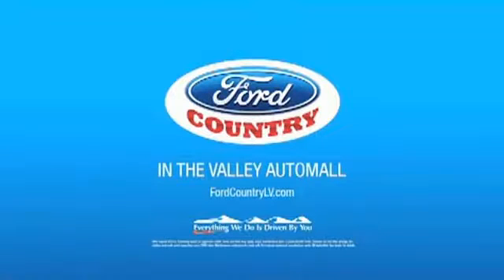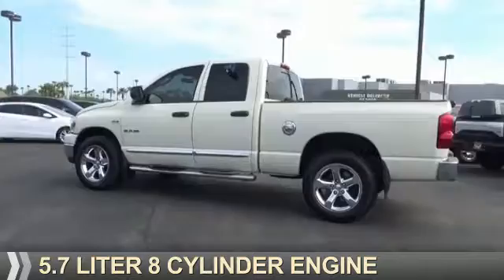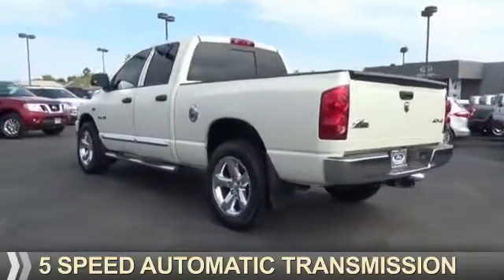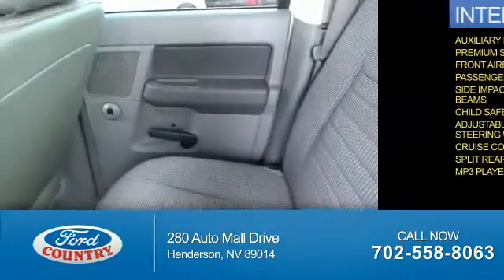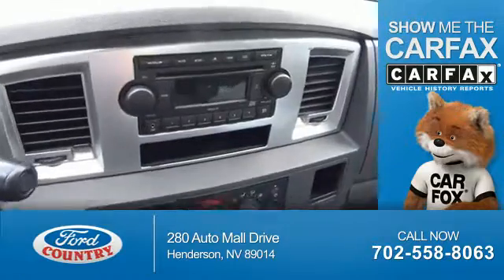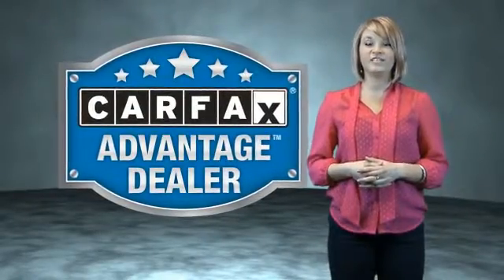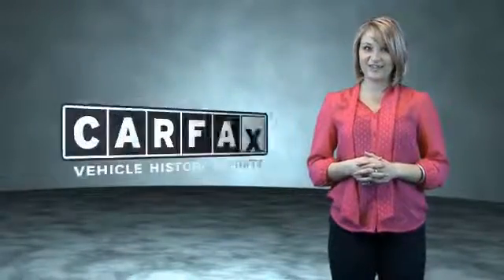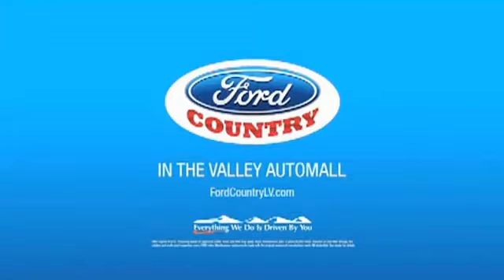2008 Dodge Ram 1500 53479A - Henderson NV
Year: 2008
Make: Dodge
Model: Ram 1500
Trim: SLT
Engine: 5.7 liter 8 Cylindercylinder 4WD
Transmission: 5-Speed Automatic
Color:
Mileage: 102282
Address:
VIN:1D7HU18298J213706